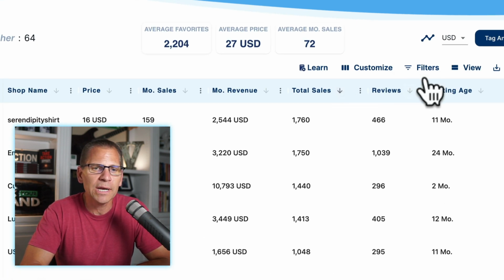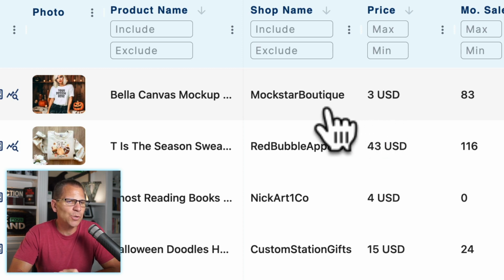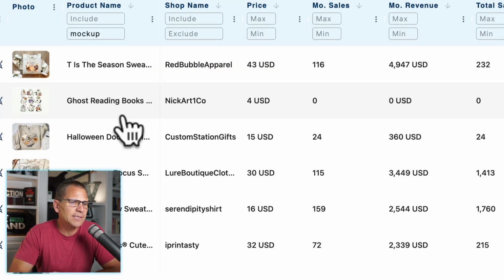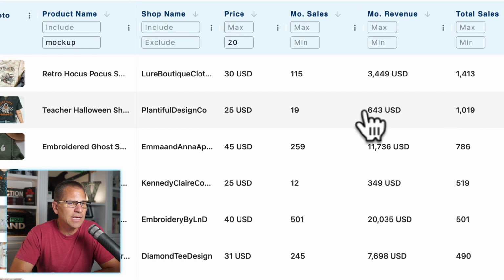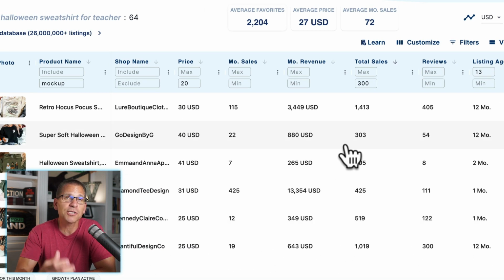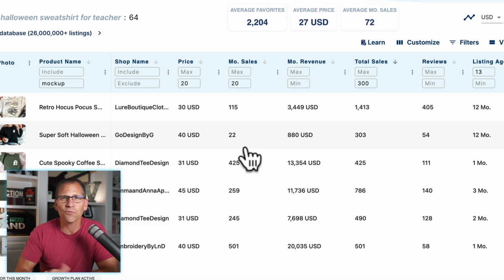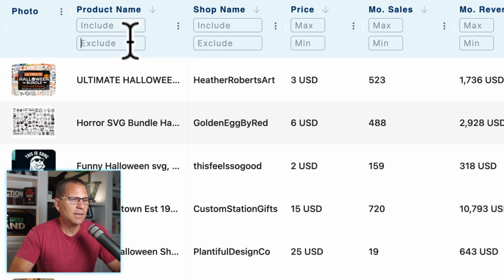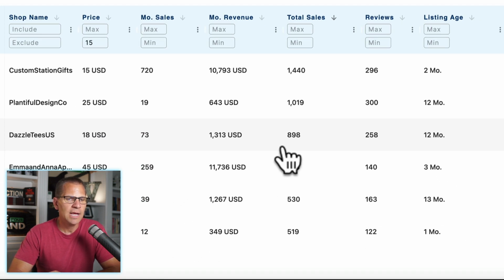Product Analytics Series Part 3 - Tips and Tricks For Using Product Analytics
Increase your Etsy business revenue by researching and selling the best products on Etsy.

EverBee is the best product research tool for Etsy Sellers.

Subscribe to the EverBee channel for more tips on how to grow your Etsy shop in 2022, improve your SEO, get more traffic, get more sales, increase your profits, and improve your Etsy business. Whether you are an ADVANCED Etsy seller or a BEGINNER - this channel is for you.